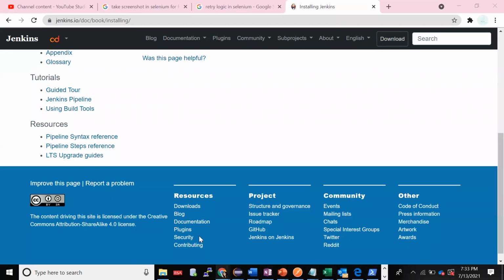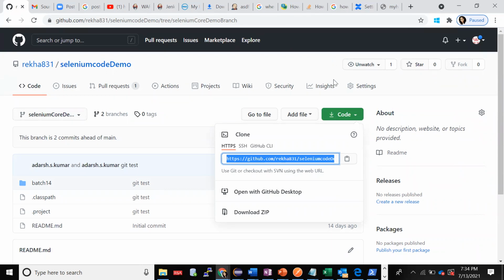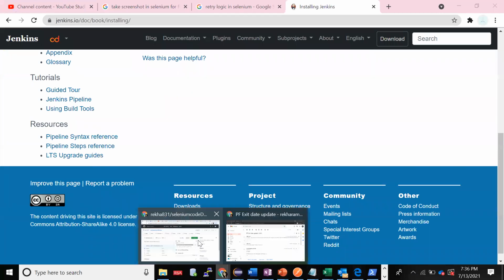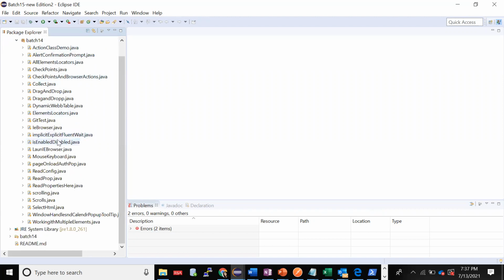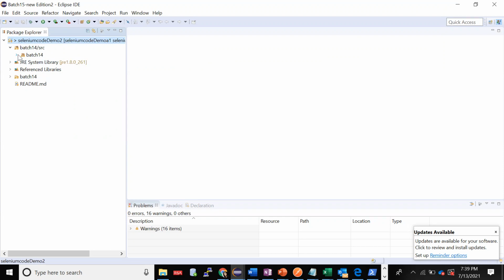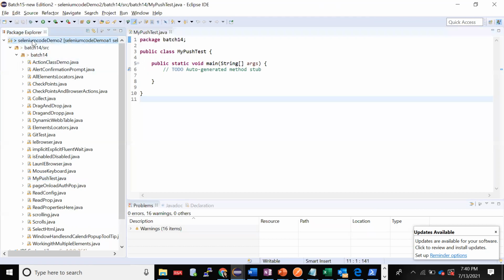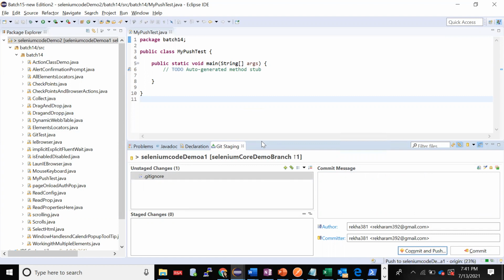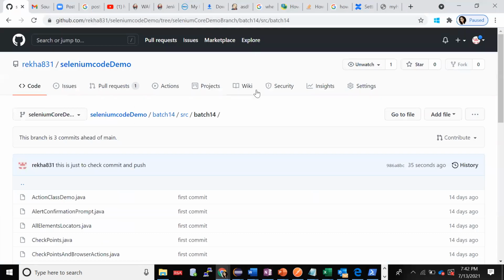How to pull ,commit and push in Git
create git account if you want to see the git ui